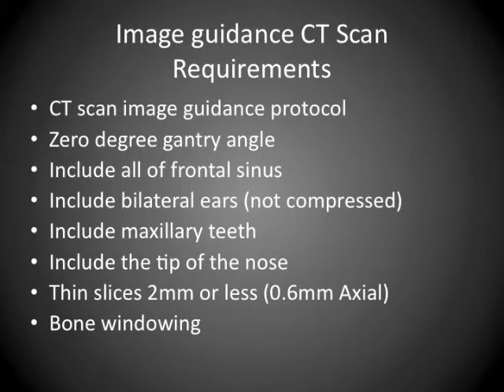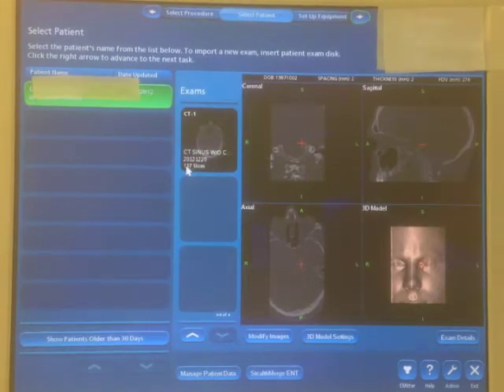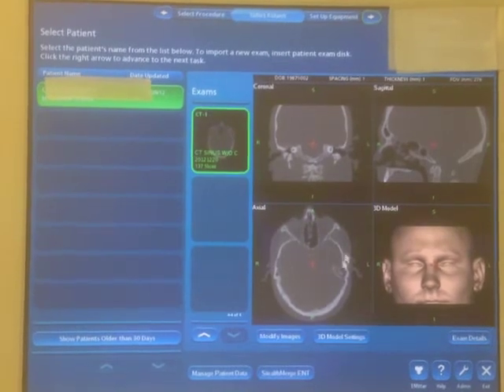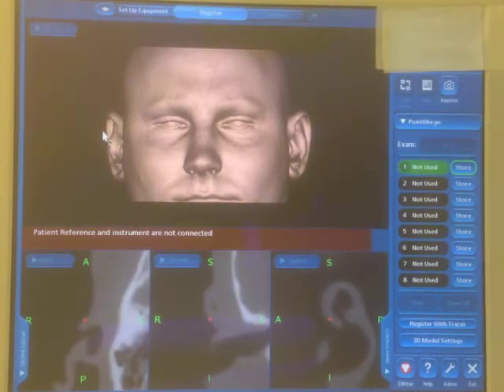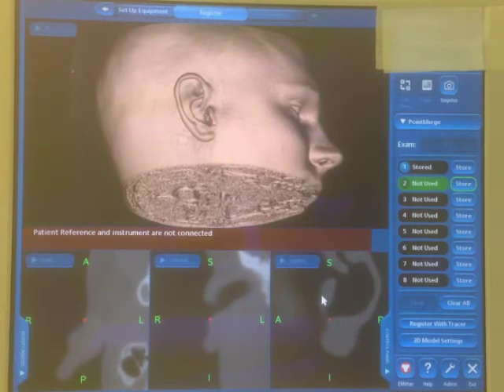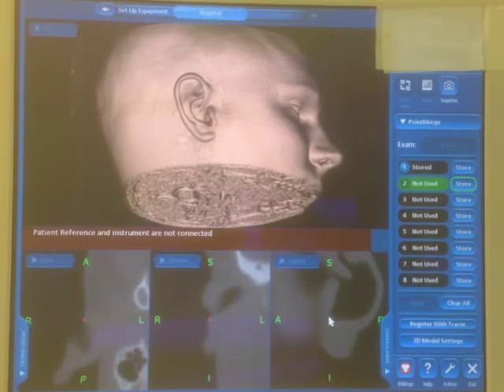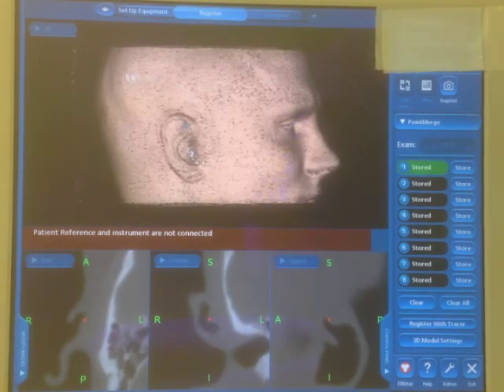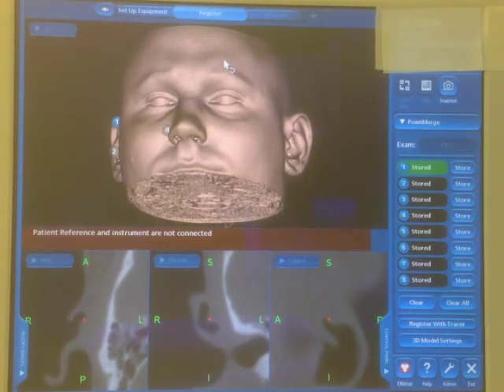Fusion point merge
image guidance point registration